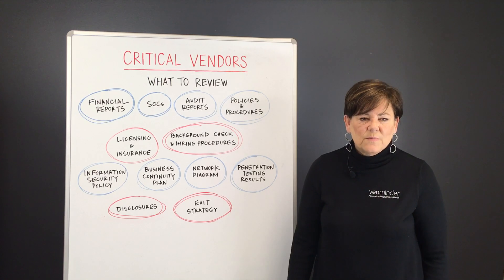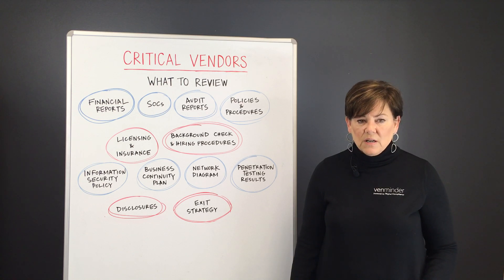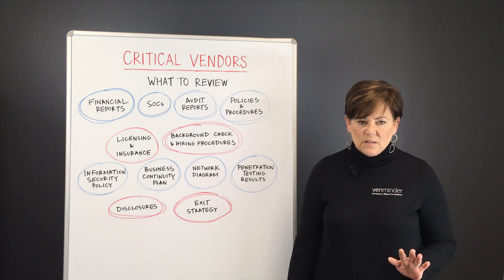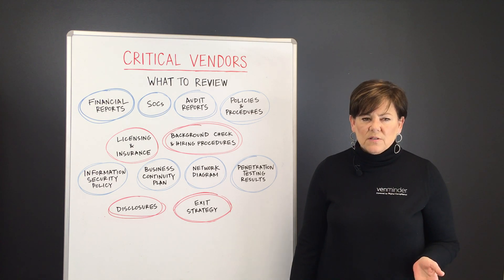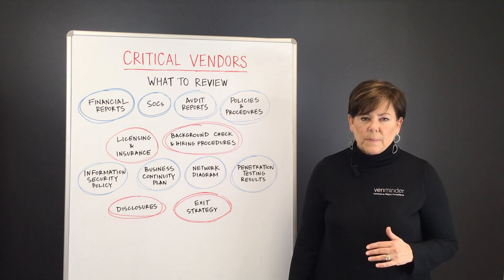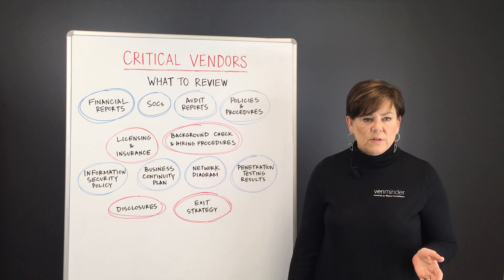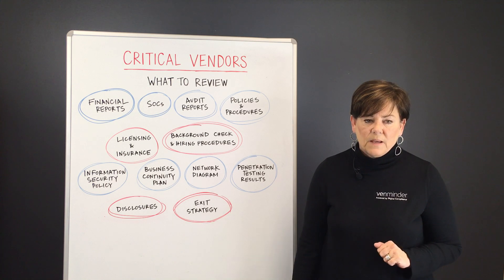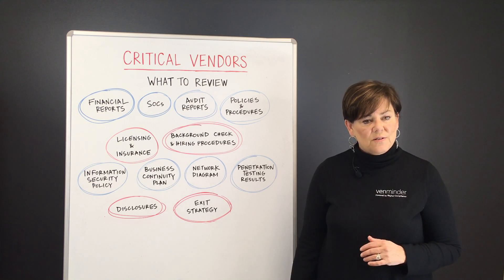Third Party Thursday Video: Critical Vendors - What to Review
Learn three questions to ask yourself to determine if your vendors are critical. Then, we'll dive deeper and talk about what you should review on your critical risk vendors.